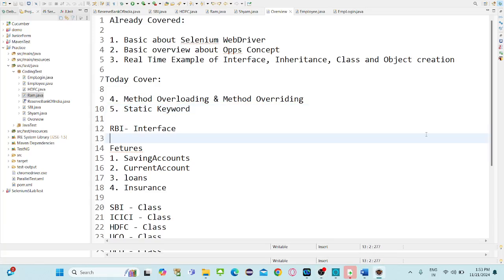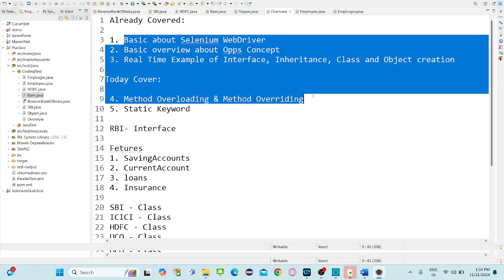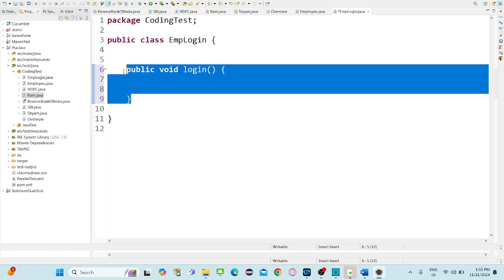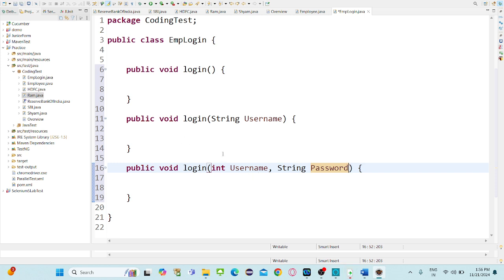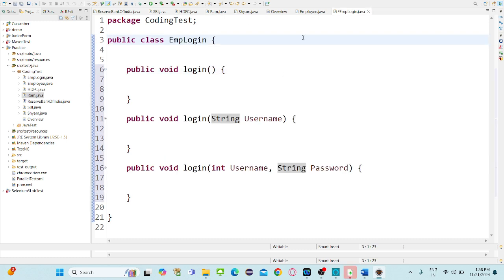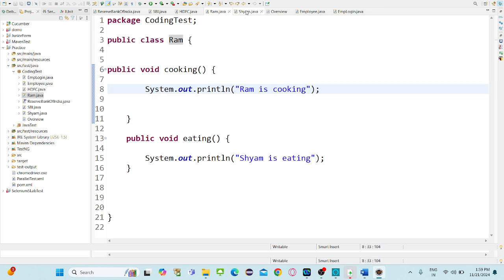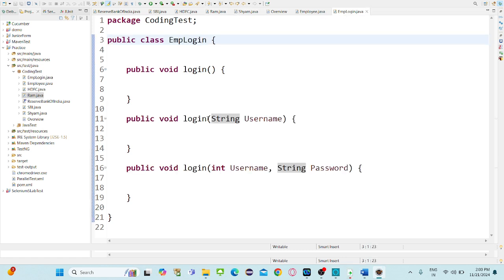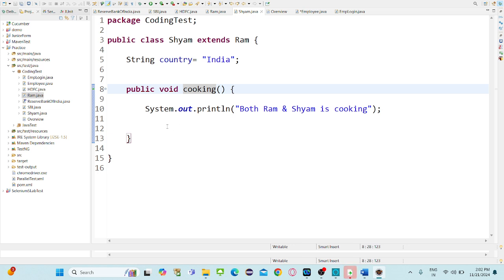Java | Method Overloading and Method Overriding in Java | Object Oriented Programming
This video cover Method Overloading and Method Overriding with the complete example. Real time example is given of an Project that mostly asked in the interviews.

User Search Contents:

Selenium Java Interview Question with answer
java selenium basic
java selenium basics
java basics for selenium testing
selenium webdriver with java - basics to advanced+frameworks
java basics for selenium automation
java basic interview questions for selenium testers
basic selenium java program
selenium java basic interview questions
java basics for selenium testing in telugu
selenium 4 webdriver with java(basics + advance + architect)
basic java concepts for selenium
basic java for selenium
automation with java selenium
java selenium example
java automation with selenium
java tutorial for selenium
java selenium for beginners
java selenium full course
selenium webdriver java eclipse
selenium eclipse tutorial for beginners
selenium java eclipse tutorial
java selenium overview
selenium and java tutorial
hyr tutorials java selenium
java selenium crash course
java selenium webdriver tutorial
java selenium eclipse setup
java for selenium mukesh otwani
selenium example program in java
selenium tutorial using java
selenium automation using java
java selenium
selenium basic
selenium testing with java
selenium and java
selenium integration testing
ui automation using selenium
how to use selenium in java
ui testing automation selenium
java webdriver selenium
java selenium download
selenium with java basic interview questions
selenium with java basic
java selenium testng project
how to use selenium in java eclipse
youtube automation using selenium webdriver
how to use selenium in eclipse
java selenium docker
selenium tutorial for java
selenium webdriver java tutorial
selenium webdriver advanced tutorial java
selenium webdriver java
java tutorial for selenium testers
selenium automation in java
selenium java practice exercises
synchronization in java selenium
java testing selenium